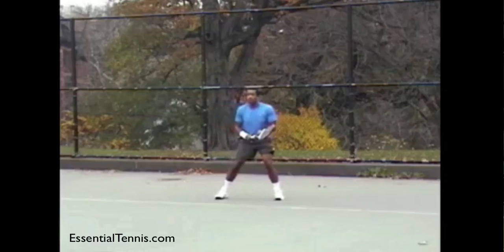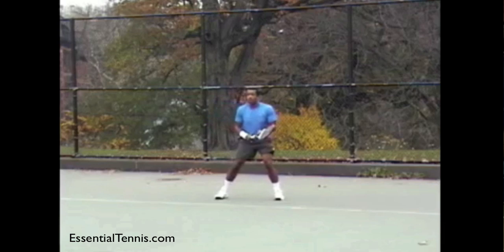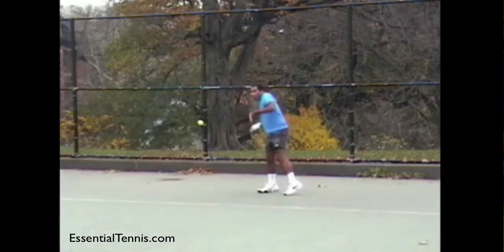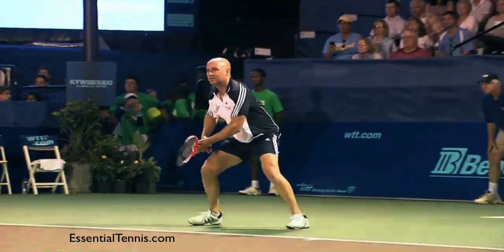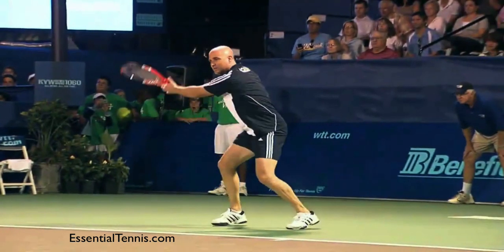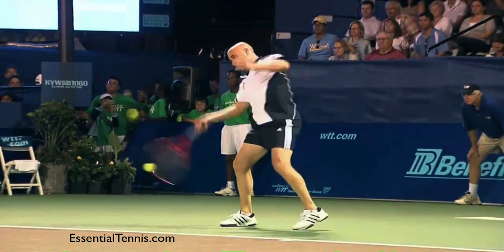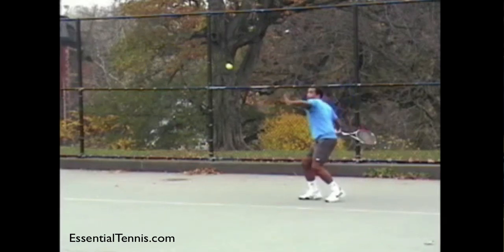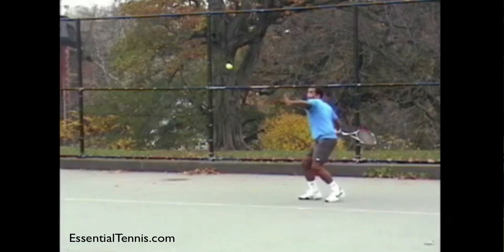Agassi Forehand Technique Analysis